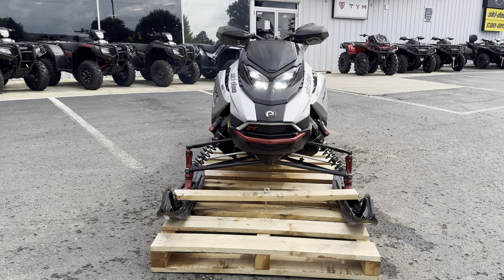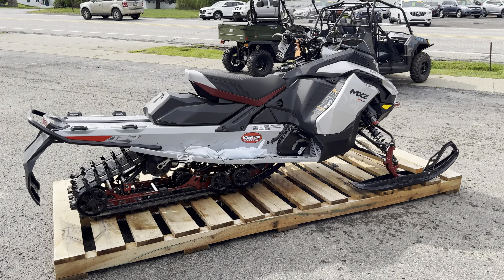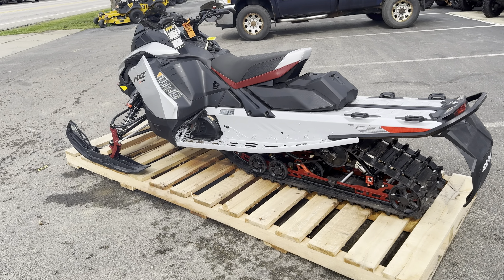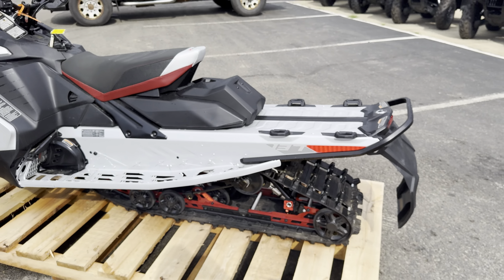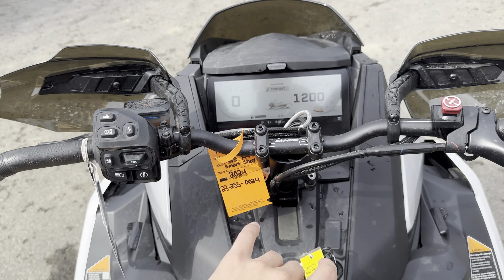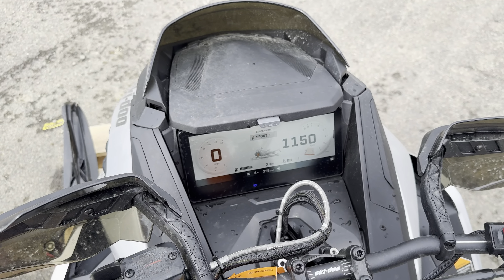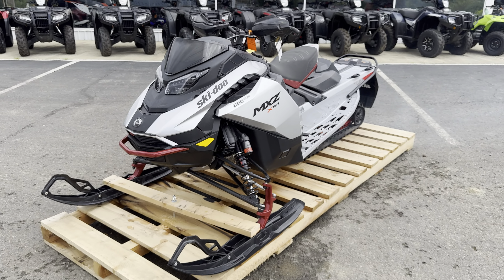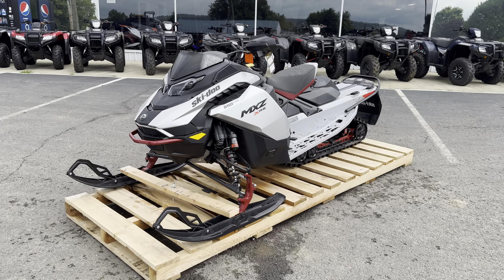2024 Ski Doo MXZ XRS 850 ETEC With Smart Shox